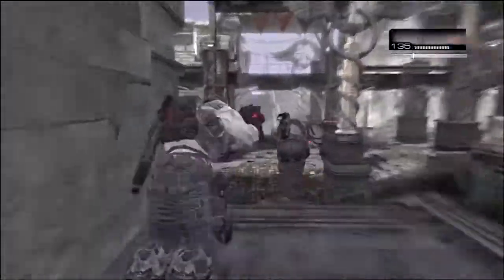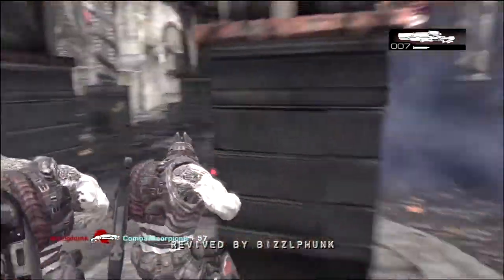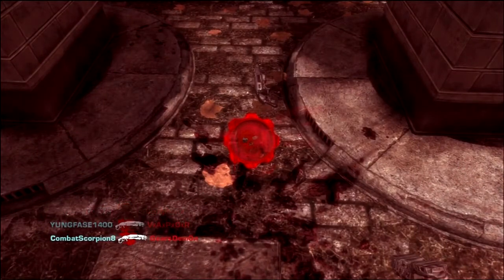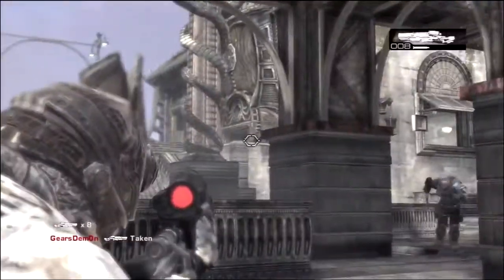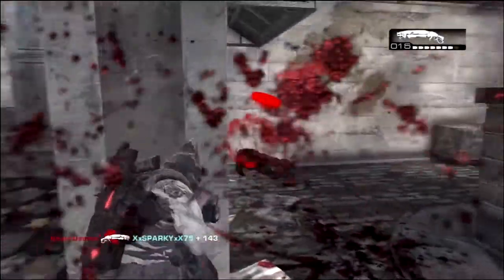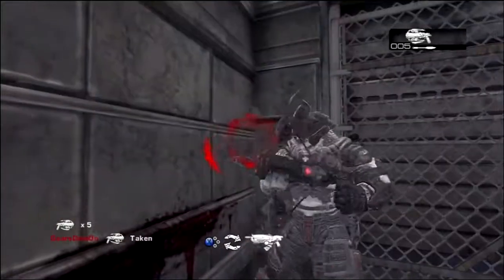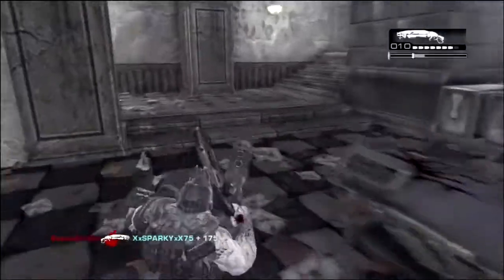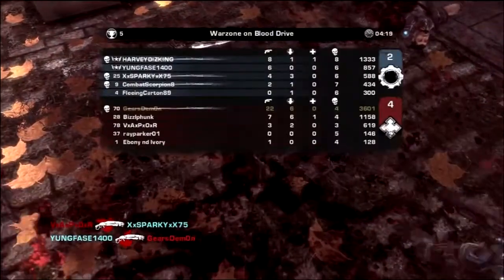22-4 Warzone on Blood Drive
Off Host, I will never upload Host footage. 1 kill was stolen from me too =/ 23-4 truly.